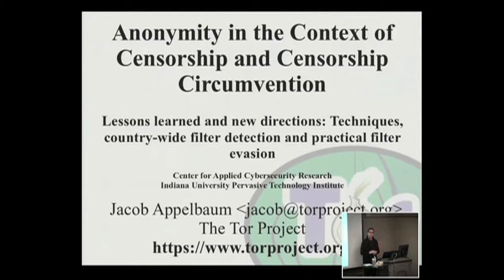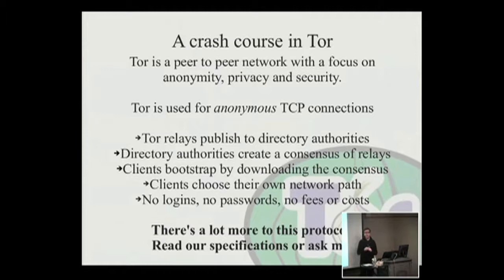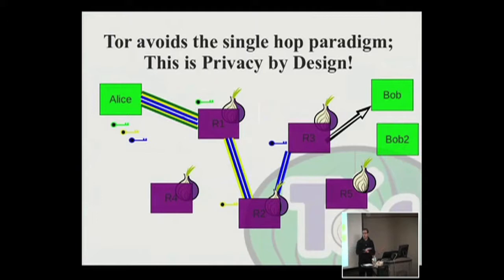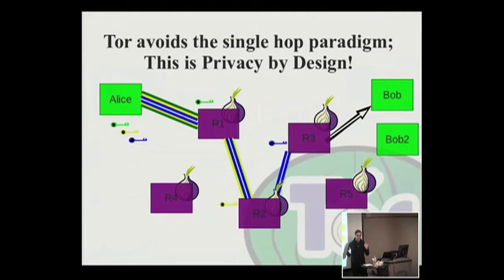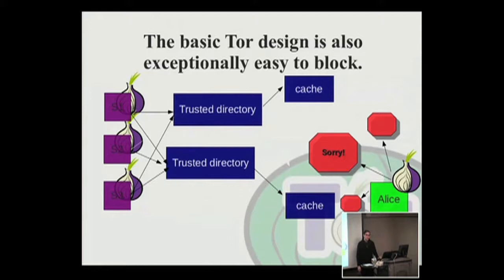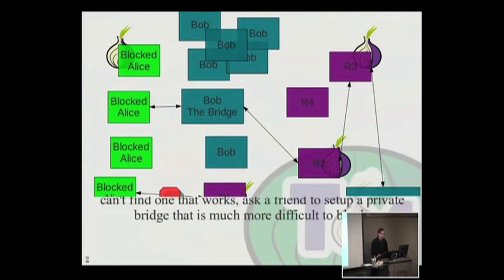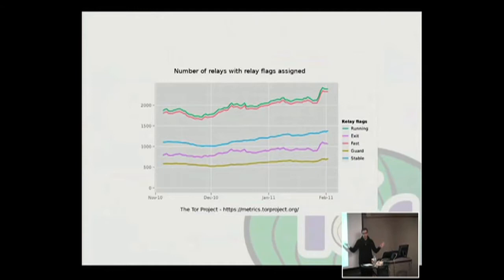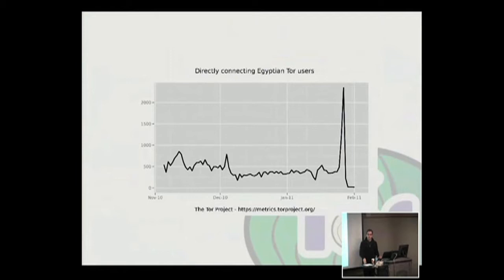Speaker: Jacob Appelbaum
Jacob Appelbaum visits IU to talk about "Anonymity in the Context of Censorship and Censorship Circumvention" on October 6, 2011.